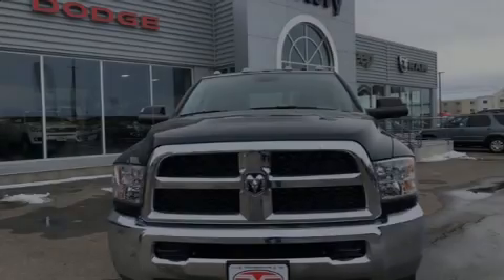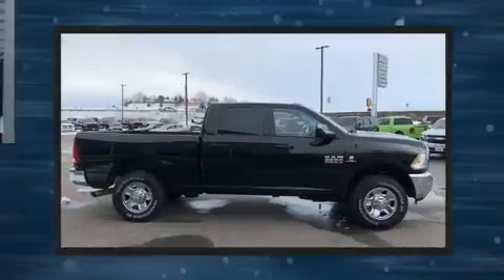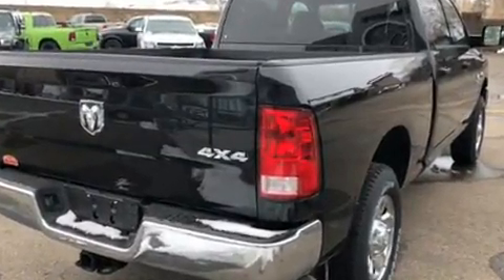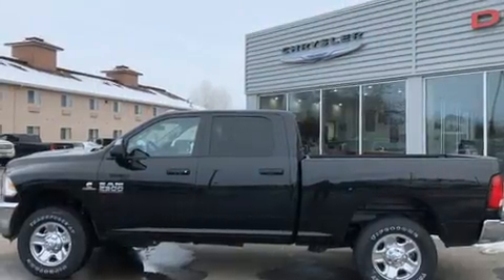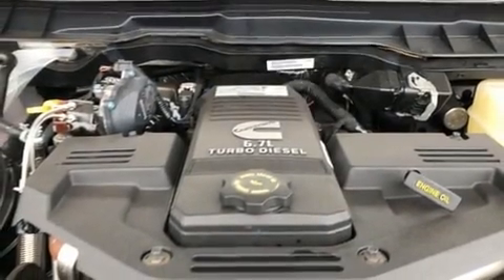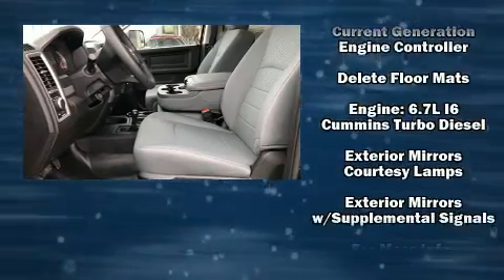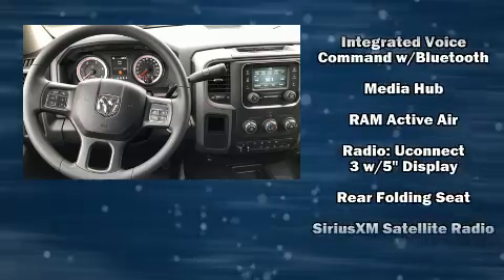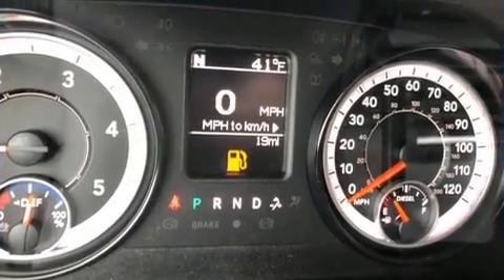2018 Ram 2500 TRADESMAN CREW CAB 4X4 6'4 BOX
Introducing the 2018 Ram 2500. This 4 door, 6 passenger truck is waiting for you to take home! Smooth gearshifts are achieved thanks to the refined 6 cylinder engine, and load leveling rear suspension maintains a comfortable ride. Four wheel drive allows you to go places you've only imagined. Turbocharger technology provides forced air induction, enhancing performance while preserving fuel economy. It's equipped with tons of terrific amenities, but it won't break your budget. Such as remote keyless entry, variably intermittent wipers, power door mirrors, skid plates, an overhead console, a trailer hitch, a bedliner, and more. Audio features include an AM/FM radio, and 6 speakers, enhancing the audio experience throughout the interior. Safety equipment has been integrated throughout, including: dual front impact airbags with occupant sensing airbag, front side impact airbags, traction control, brake assist, ignition disabling, and 4 wheel disc brakes with ABS. Safety and maximum capability are assured via self leveling rear suspension, which maintains optimal driving geometry. We have the vehicle you've been searching for at a price you can afford. Please don't hesitate to give us a call.